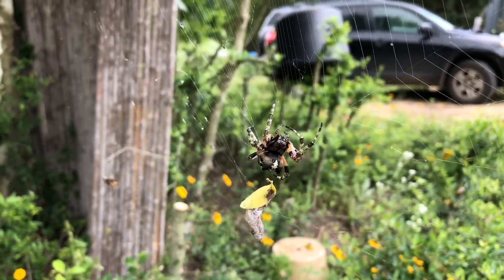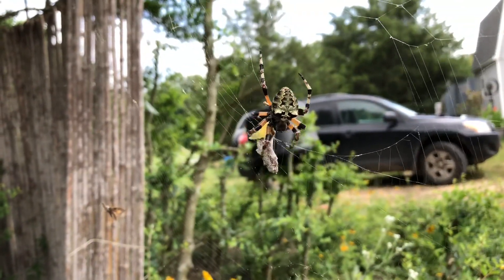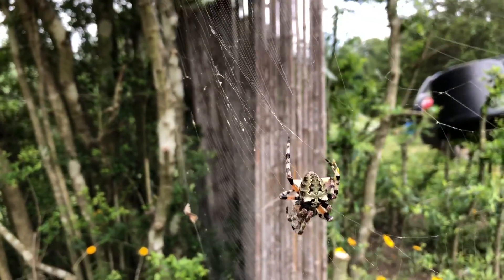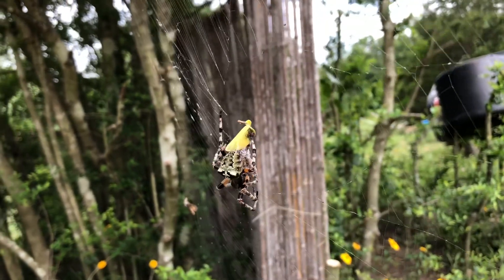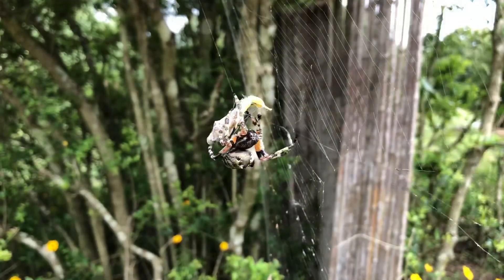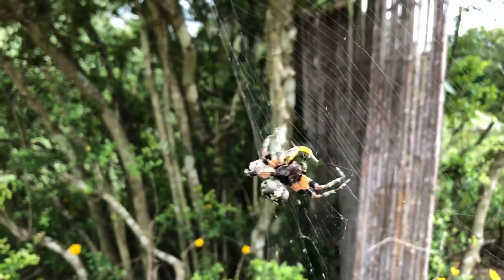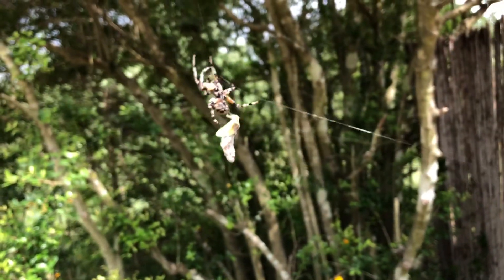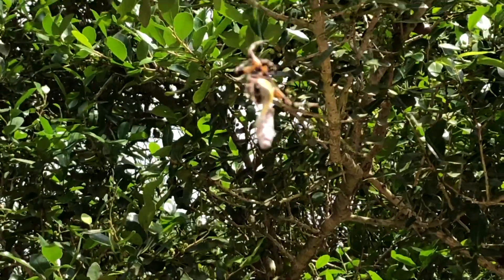Orb weaver spider catches a grasshopper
This is a big orb weaver spider. There are lots of them here in central Texas.